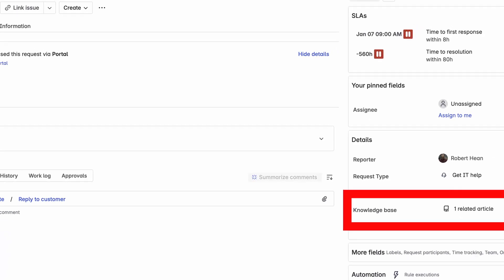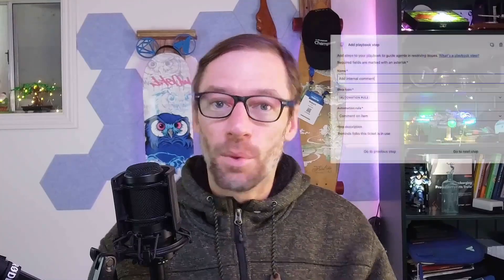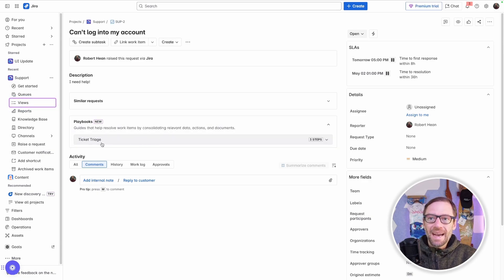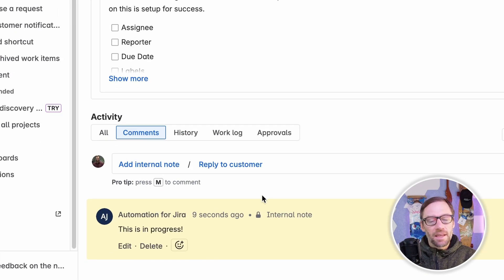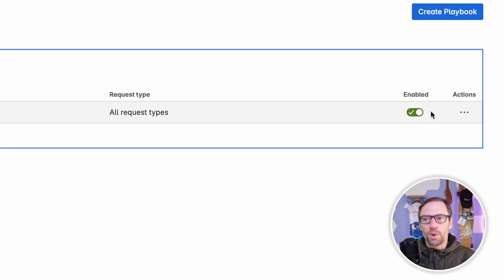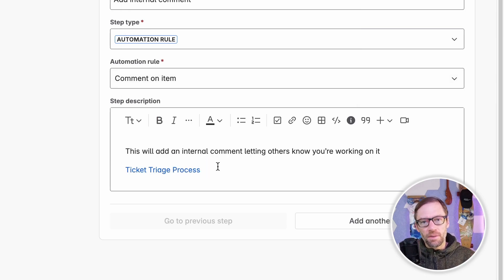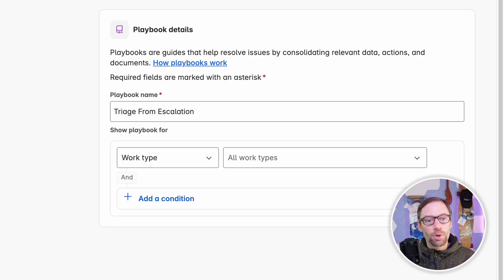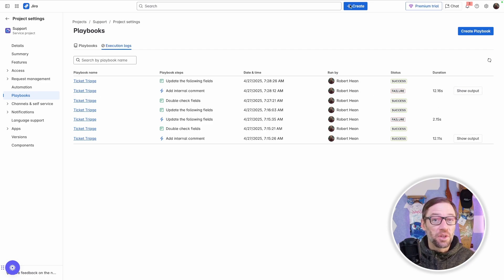Jira Playbook | Explained in 9 Minutes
Jira recently released Playbooks - a new feature in Jira Service Management. These are essentially step-by-step guides for Agents to follow to help them solve issues.

Playbooks are unique to a project, and you can control which types of work items get which specific playbooks (e.g. only specific request types, or groups). This lets groups tailor what information is available to the best fit.

Playbooks currently support two types of information - informational steps and automation steps. This lets you share contextual or how-to information along with reminders to run specific automations (no more hoping someone remembers to look in the automation menu!).

Currently they're being made available in all flavours of Jira cloud - check out more

Chapters
00:00 - Start
00:14 - What are Playbooks in Jira Service Management?
02:47 - Hands on With Playbooks in Jira Service Management
05:04 - Creating a Playbook in Jira Service Management
07:22 - Restricting Playbooks to specific Work Types, Request Types and Groups
08:05 - Additional Playbook Features
08:57 - Final Thoughts on Playbooks

💬 Join the Atlassian Study Community for a live group chatting about Jira, Confluence and more